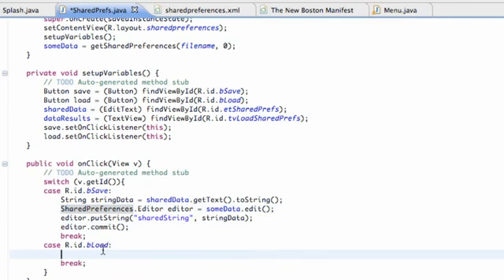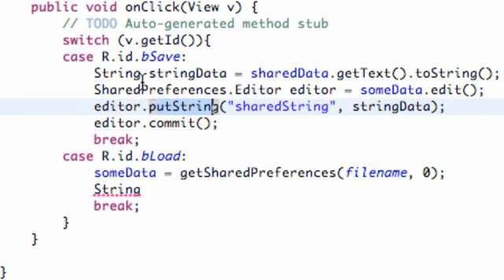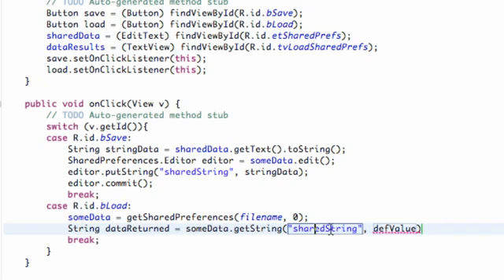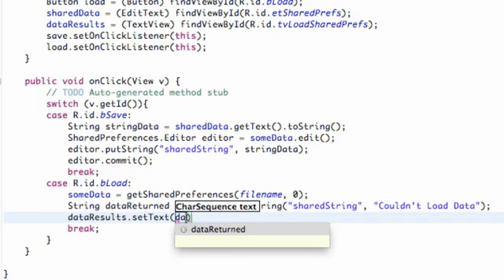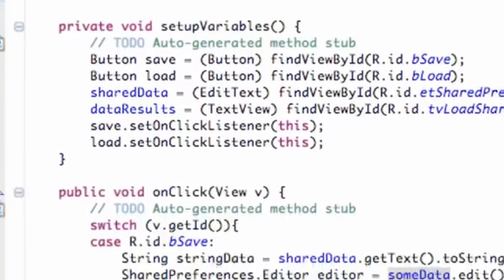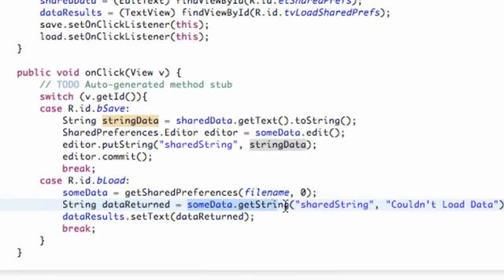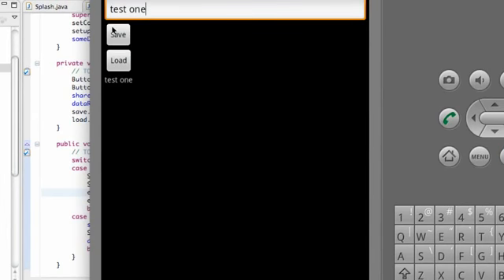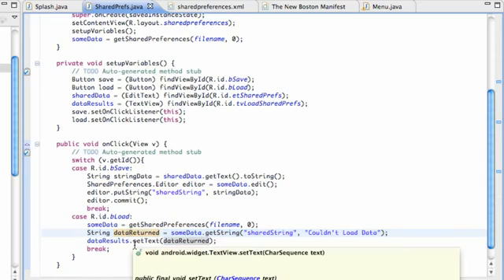Android Application Development Tutorial 97 Loading Shar